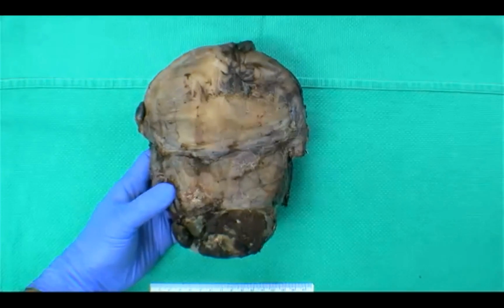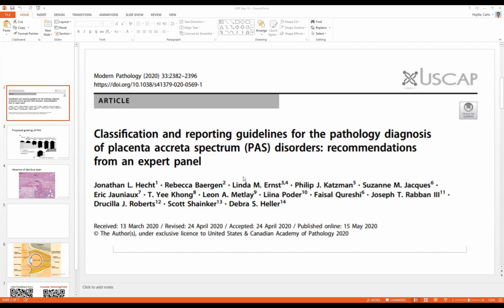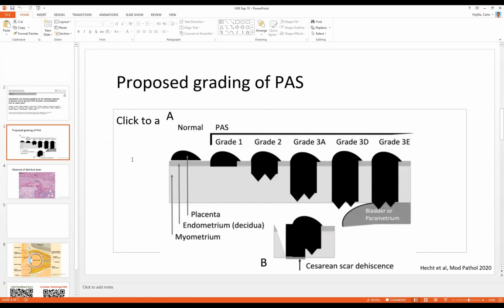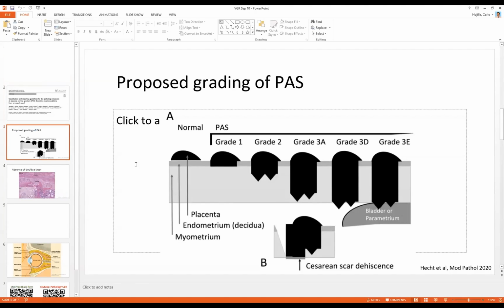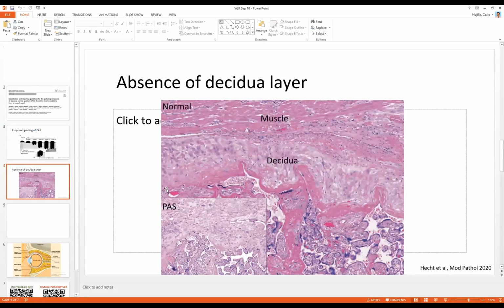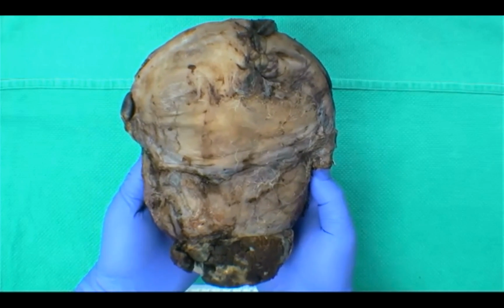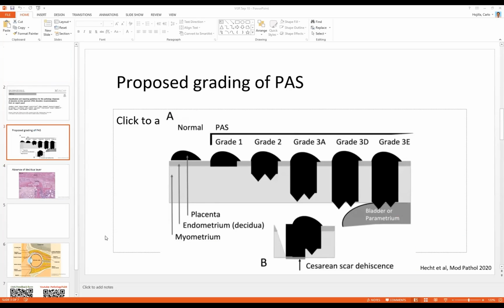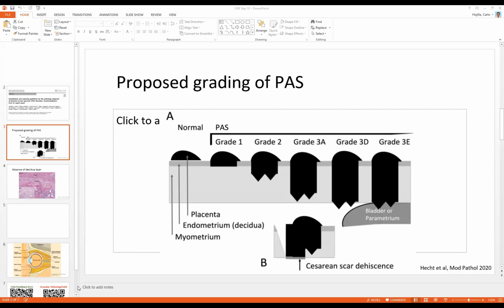Placenta Accreta Spectrum - Gross Anatomy Virtual Gross Rounds for Pathology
Delve into the fascinating world of placenta accreta spectrum through this in-depth virtual gross rounds video. Tailored for medical students, pathology residents, and pathologists' assistants, this educational content focuses exclusively on the gross anatomical features and histological preparation of abnormal placental adherence.

Explore the intricate gross anatomy of the placenta accreta spectrum, including:
• Placenta accreta
• Placenta increta
• Placenta percreta

Learn to identify key macroscopic features that distinguish normal placentas from those affected by accreta spectrum. Discover the nuances of specimen handling, dissection techniques, and optimal sampling methods for histological examination.

This video covers:
• Gross anatomical characteristics of placenta accreta spectrum
• Step-by-step dissection protocol for affected placentas
• Proper sampling techniques for histological evaluation
• Macroscopic indicators of varying degrees of invasion
• Tips for preserving critical anatomical relationships during processing

Perfect your skills in recognizing subtle gross changes and selecting the most informative areas for microscopic analysis. Enhance your understanding of this complex condition from a purely anatomical and histological perspective.

Whether you're preparing for pathology exams or honing your gross examination skills, this virtual gross rounds session will elevate your expertise in handling and evaluating placenta accreta syndrome specimens.

Chapters:
00:19 Orientation and Anatomy
01:55 Indications for a postpartum hysterectomy
02:56 Main complication of a placenta accreta
03:54 AIP mnemonic for accreta, increta, and percreta
05:58 Proposed grading of placenta accreta spectrum
08:06 How would you grade this?
09:54 Risk factors for placenta accreta
11:15 Grossing pearls
13:19 Transversely cut in situ placenta in a hysterectomy sample
14:10 The "money" section - most important to take